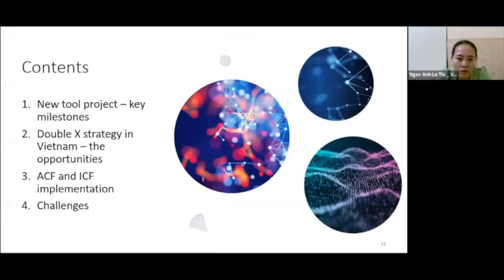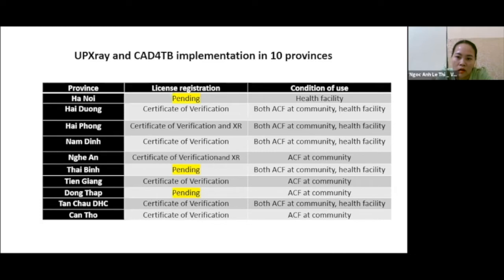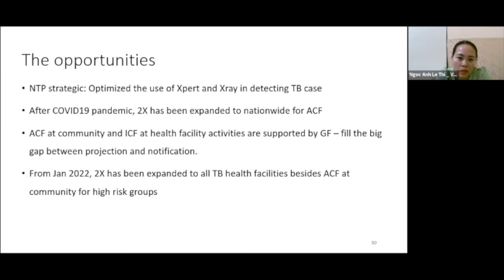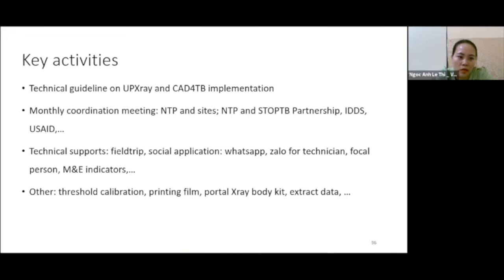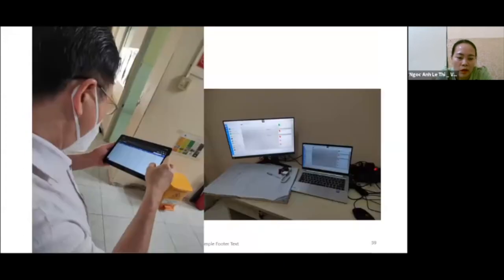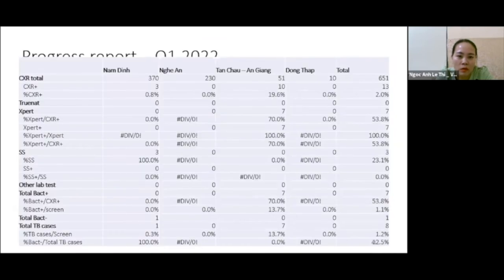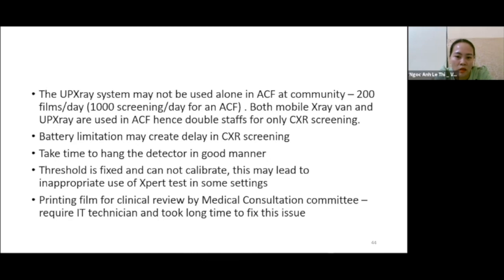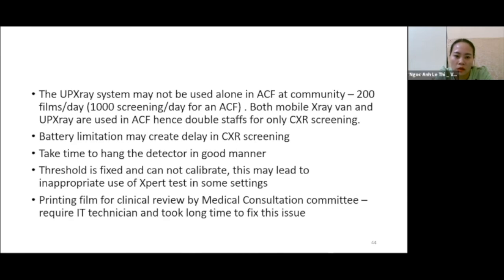Delft Light portable X-ray and CAD4TB: Opportunities and challenges - by Dr. Ngoc Anh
Delft Light portable X-ray and CAD4TB: Opportunities and challenges - Vietnam’s implementation of the New Tools Project by Dr. Ngoc Anh.
Video from the New Tools webinar on August 31st.